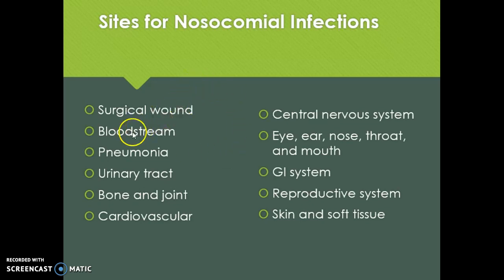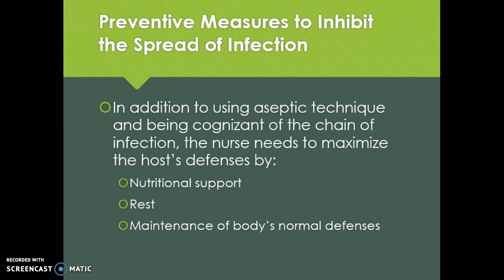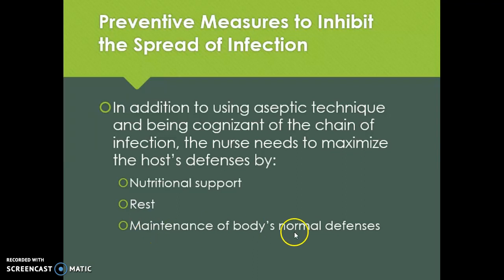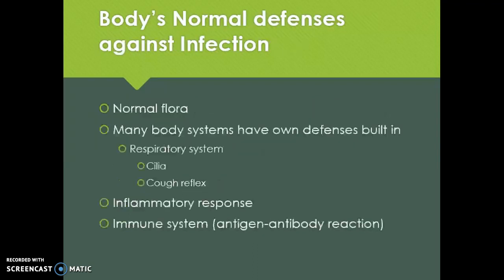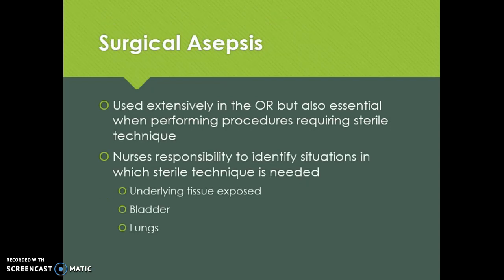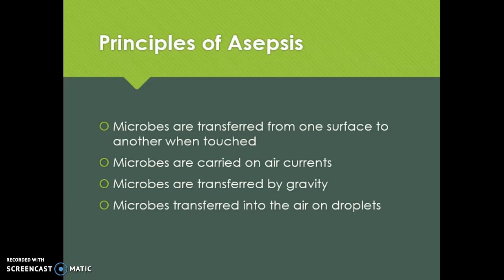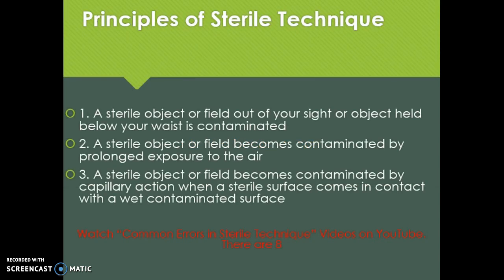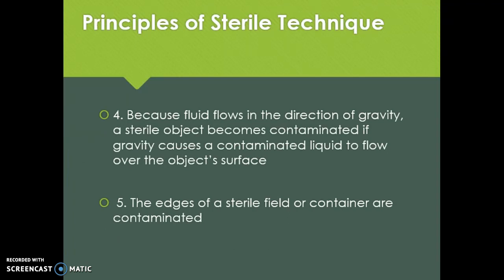PN Infection Control #3